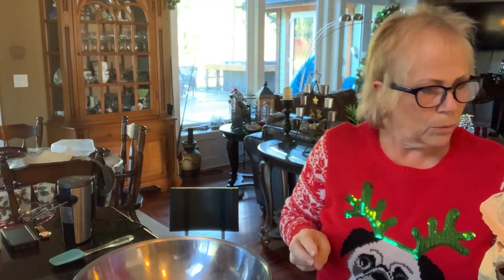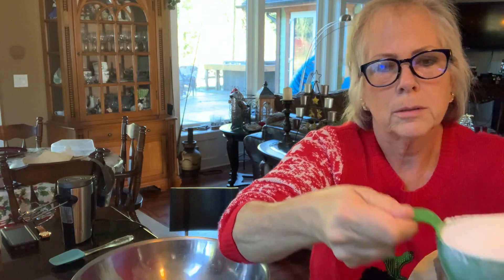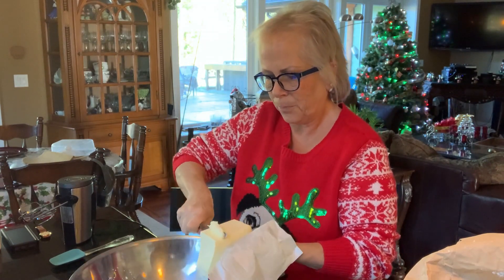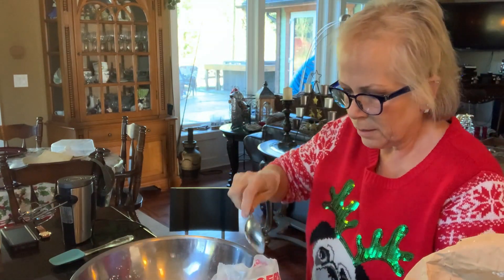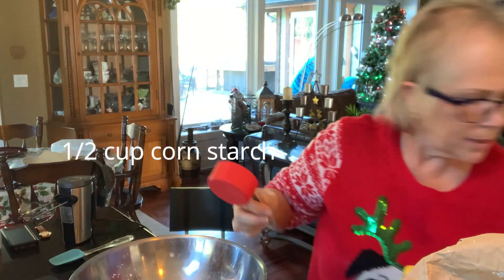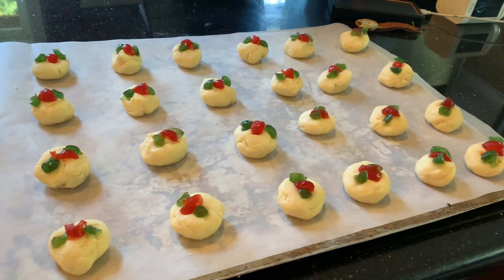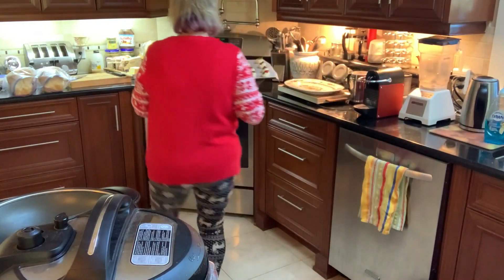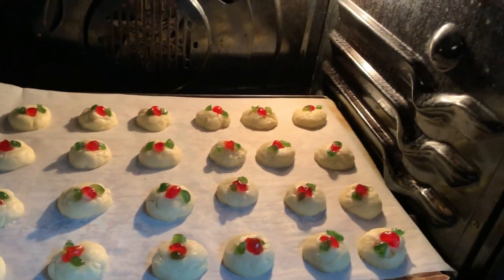Melting Shortbread 🎄 4 Ingredient Cookie recipe → Easy and delicious.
Melting Shortbread recipe.  Learn how to make this easy, melt in your mouth  Christmas cookie recipe.

Ingredients:
  3 cups white flour, 1 cup icing sugar, 1/2 cup cornstarch, 1 lb. butter
Prep:
Cream softened butter and add icing sugar.  Add flour and cornstarch a little at a time.  Beat until mixture is fluffy and breaks.  Drop by tablespoon or roll into a ball onto parchment covered baking sheet.  Garnish with candied cherries.  Bake at 325 degree oven until lightly brown on bottom.  Watch carefully as they burn easily.  This recipe freezes well too.

0:00.  -  Opening screen
00:25 -  Intro
02:16 -  Recipe instructions
09:57 - Ready to go in oven
11:27 - cookies are done
11:49 - Closing
12:15 - subscribe screen